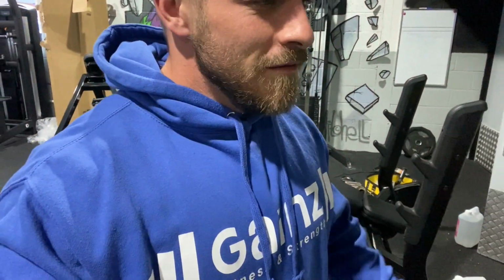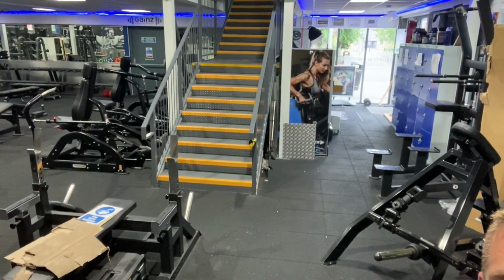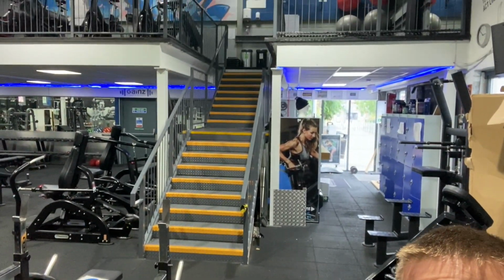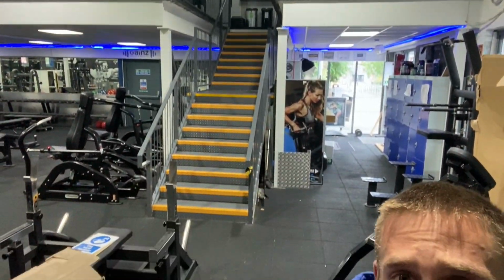Opening your own gym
Tips and things to be aware of when looking to open your own gym